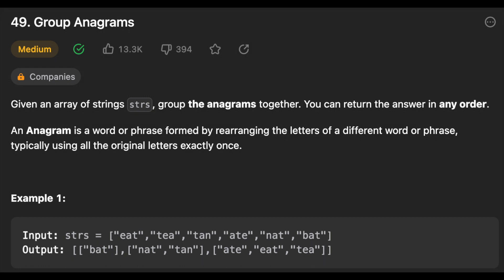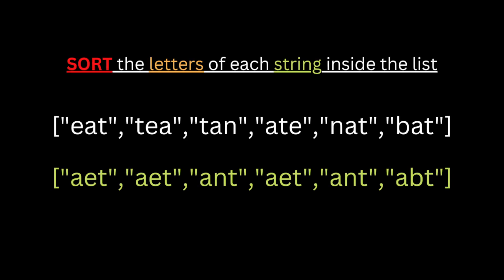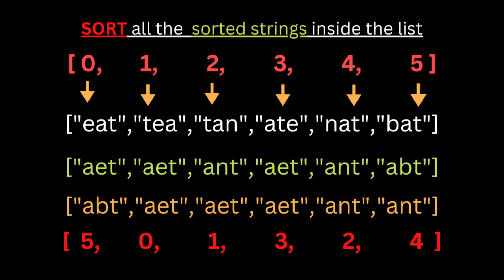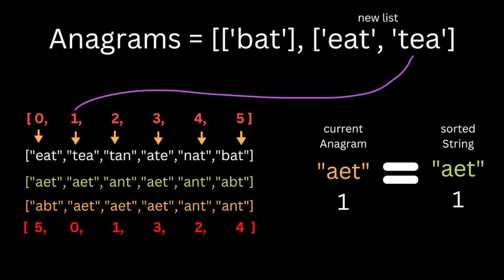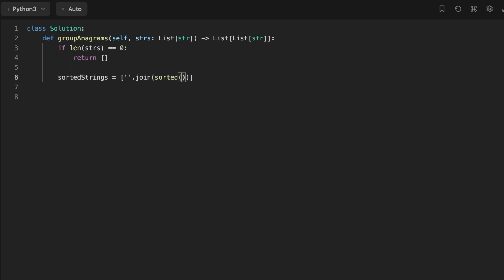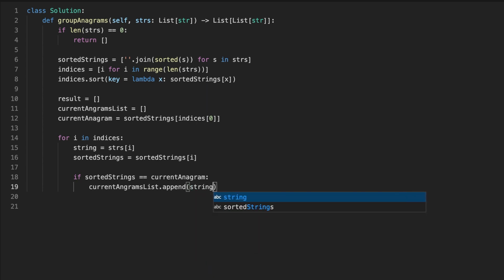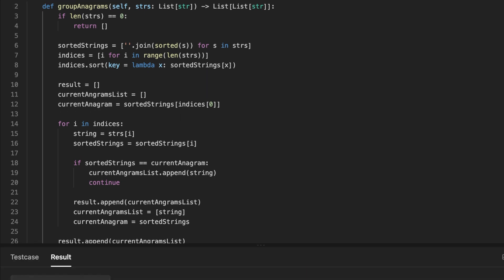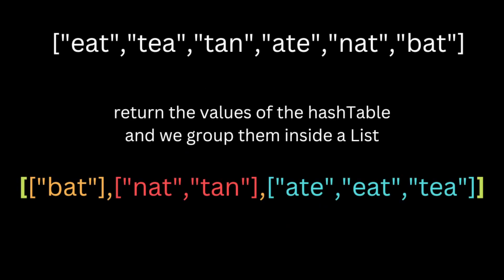Group Anagrams - LeetCode 49 - Blind 75 - Coding Interview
Coding interview Question - Group Anagrams - leetcode python
Hello guys

Today in this video i will solve the problem Group Anagrams using two methods the first one gonna be a little bit harder and the second one is the easiest.
I hope this video help you understand the problem and also remember the solution.

Thanks.

Reading the problem : (0:00)
The Hard Solution : (0:37)
Code Explanation : (3:45)
The Optimal solution : (6:44)
Code Explanation : (7:16)